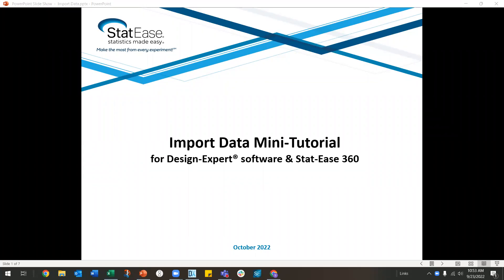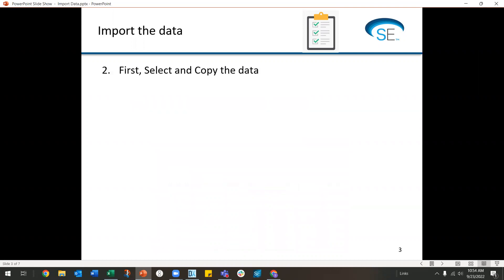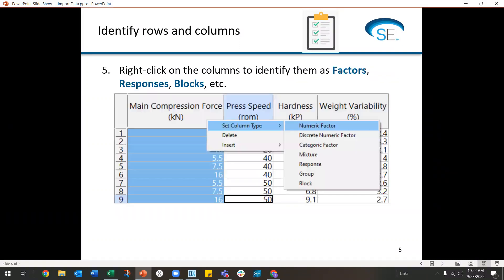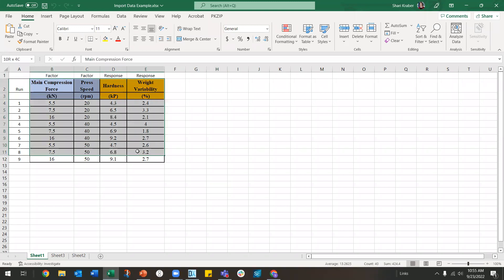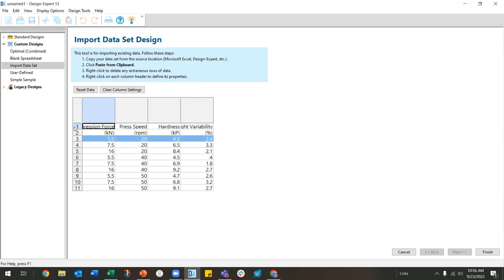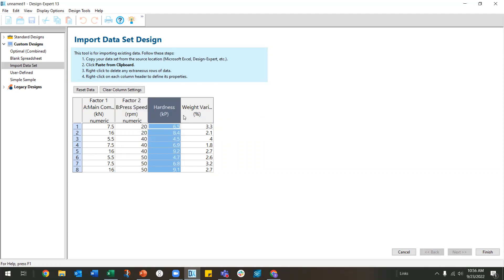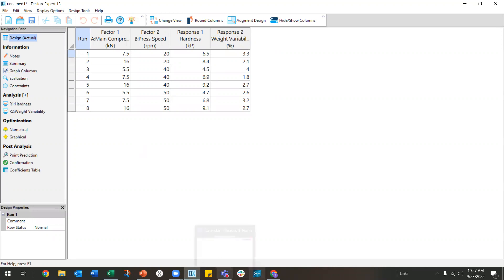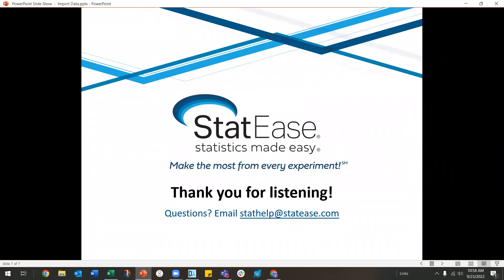Tutorial: Import Data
Importing data into Design-Expert and Stat-Ease 360 is very simple.  Consultant Shari Kraber demonstrates how in this quick tutorial.